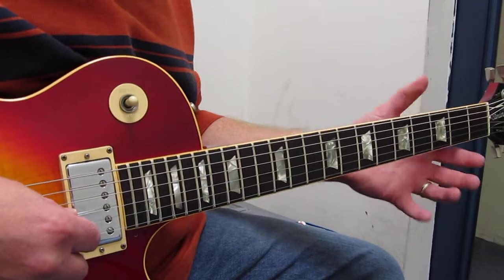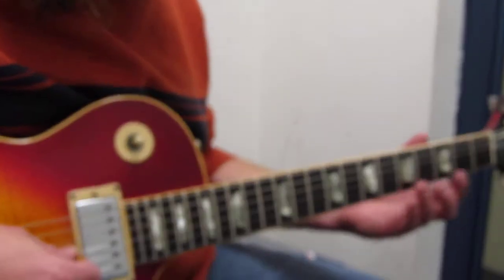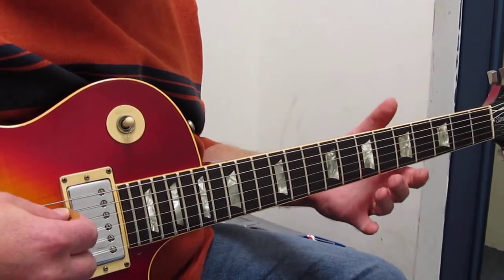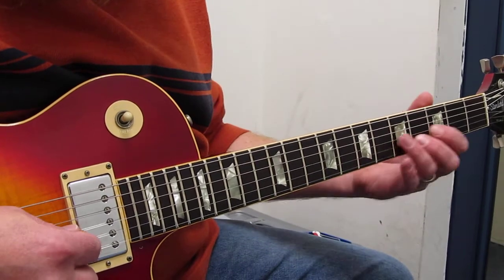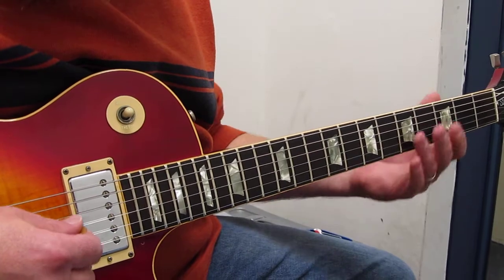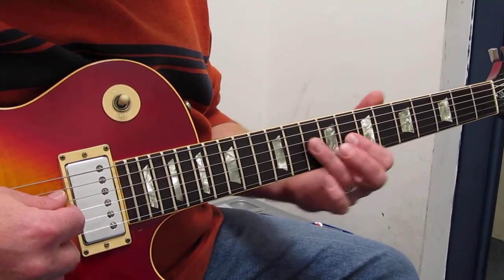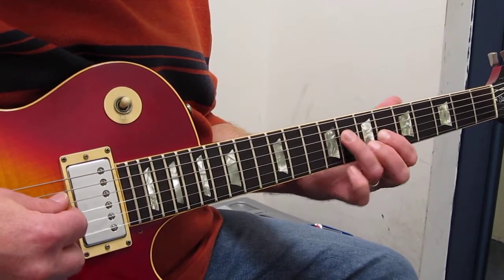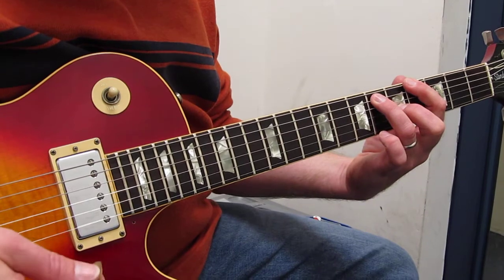George Brohlin Guitar Lesson - #19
George gives a wonderful breakdown of how to play this song